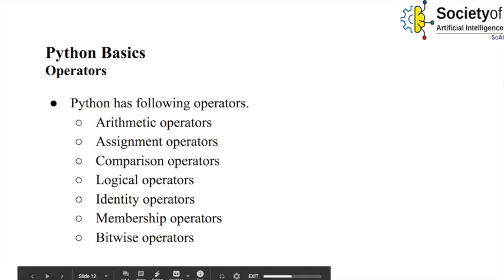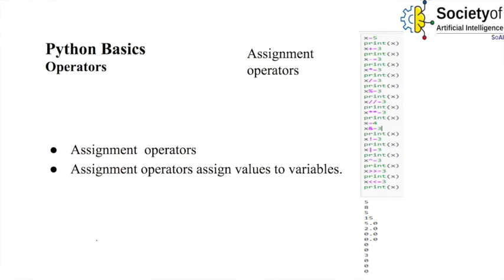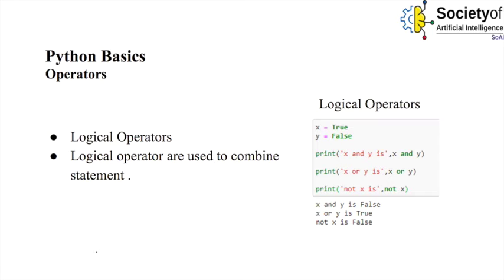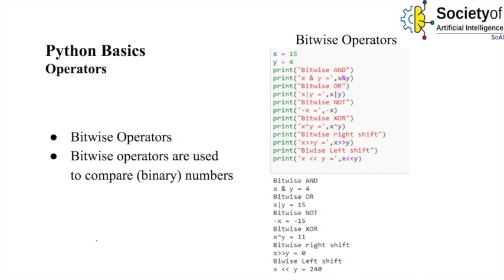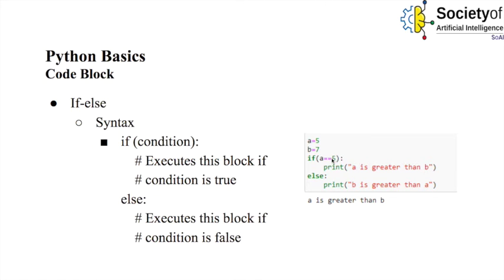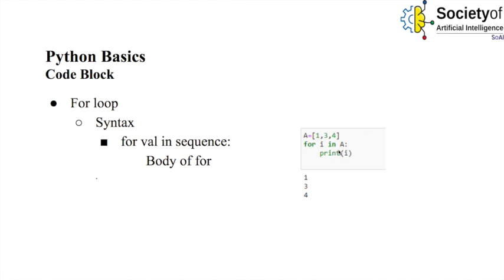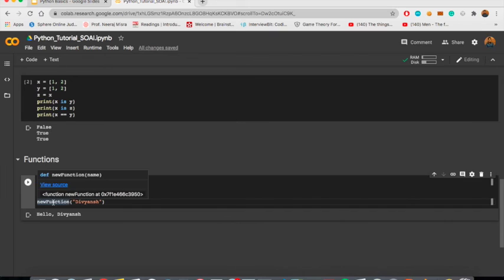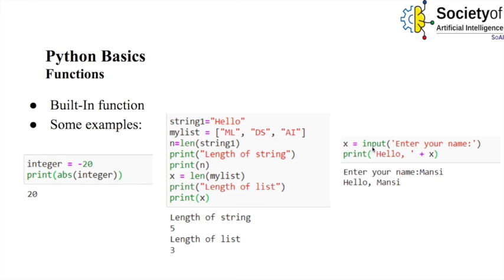Function keys and Operators in Python | Learn Python in 2 hours | Society of AI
Python is a truly versatile programming language mostly used by web developers, data scientists
and software engineers which has extensive support libraries and user- friendly data structures.

This Playlist is focused upon making or allowing you to learn python in 2 hours.

✅In this video, you will get to know:

      ➤Brief explanation of operators used in python.
      ➤Explanation of Function keys with examples.

👇Let’s have the answers for these questions from this video.

     👉What are the special operators in python?
     👉Vary the difference between identity and comparison operators?
     👉What is the main advantage of functions?
     👉Which statement exists the function?
     👉How can we call the function?
     👉Define Built in function?

artificialintelligence Learn python in 2hours#societyofai